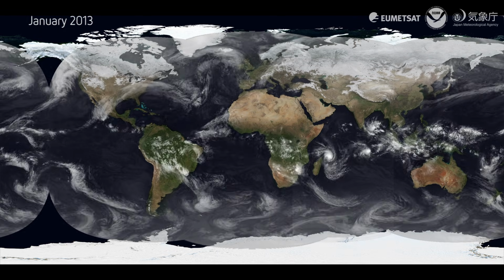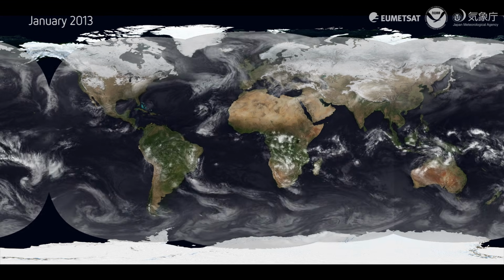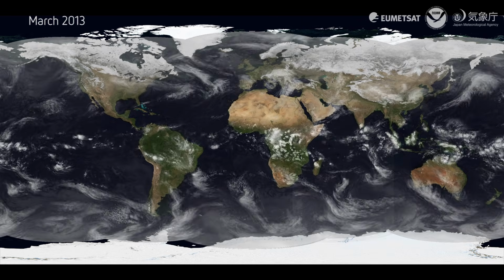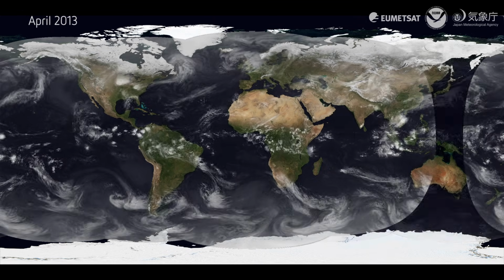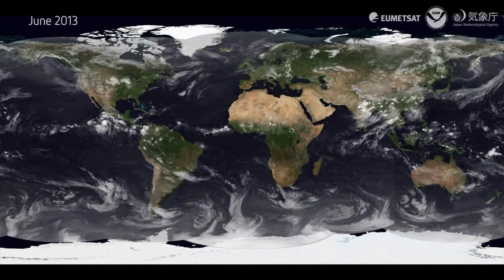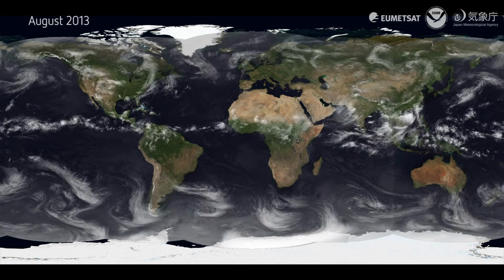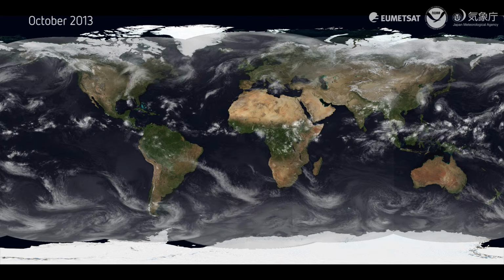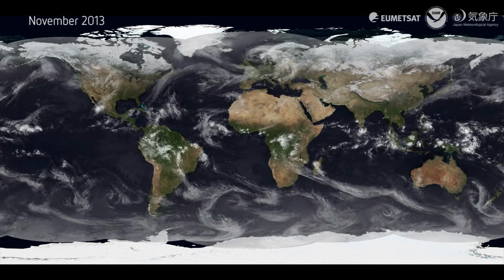A Year of Weather 2013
This visualisation, comprised of imagery from the geostationary satellites of EUMETSAT, NOAA and the JMA, shows an entire year of weather across the globe during 2013, with audio commentary from Mark Higgins, Training Officer at EUMETSAT.

The satellite data layer is superimposed over NASA's 'Blue Marble Next Generation' ground maps, which change with the seasons.